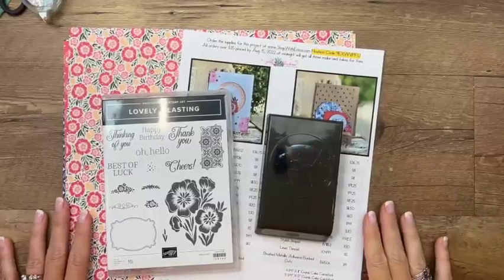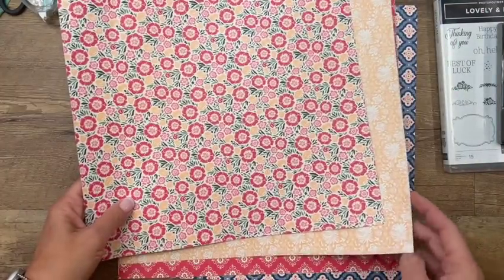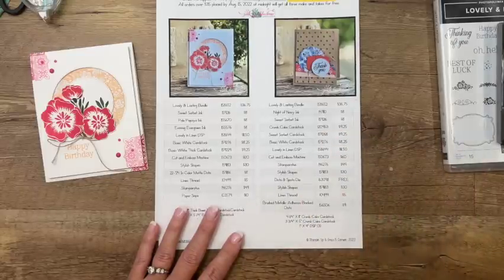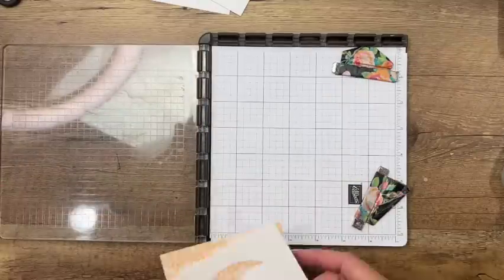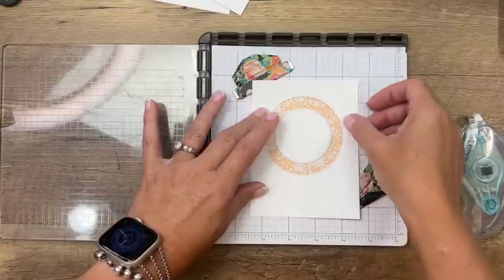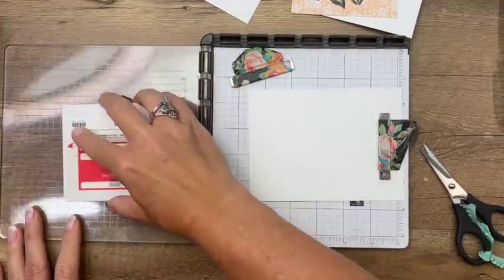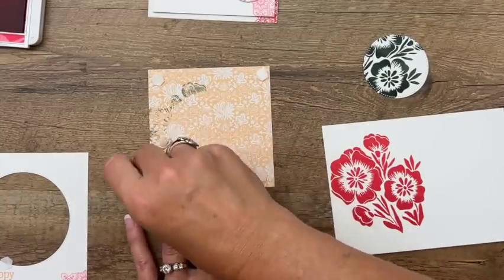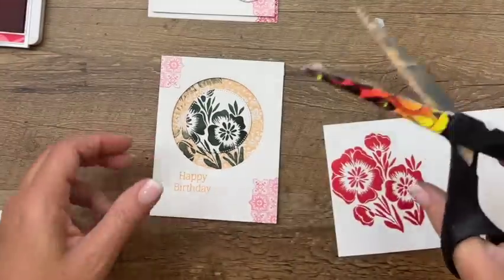Facebook Friday Lovely & Lasting